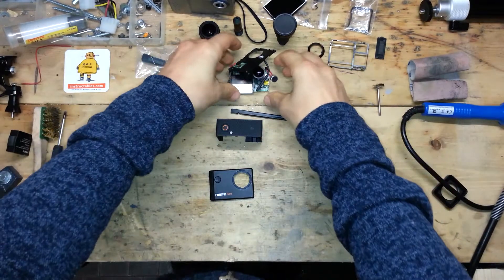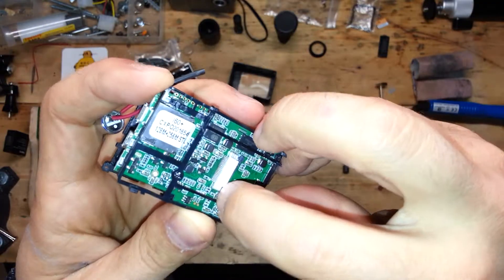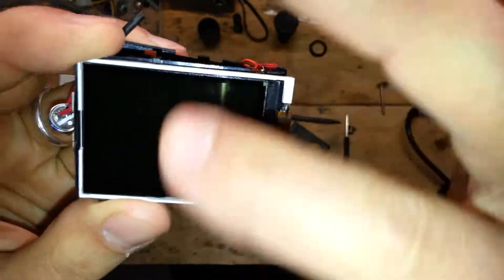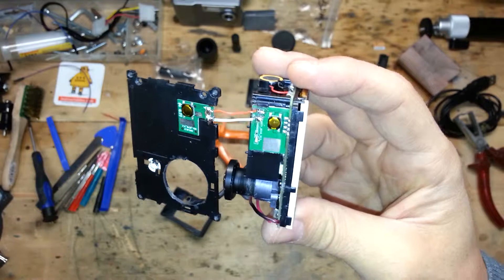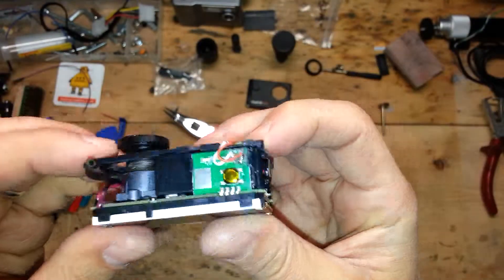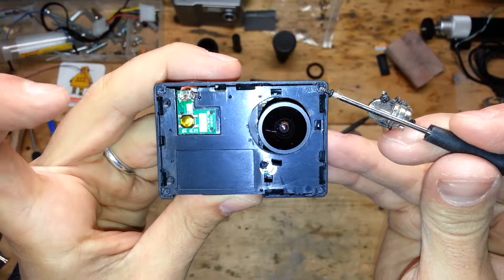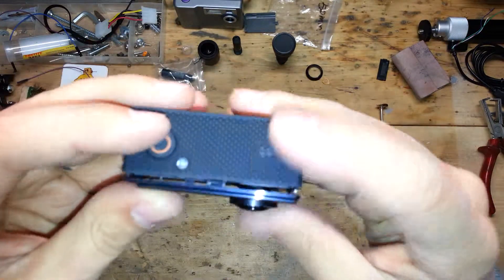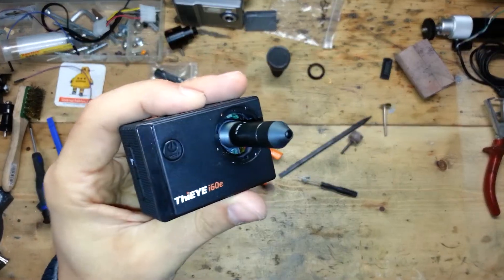Action Camera Hacking - Pt.7 Reassemble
Is time to reassemble our hacked action cam!